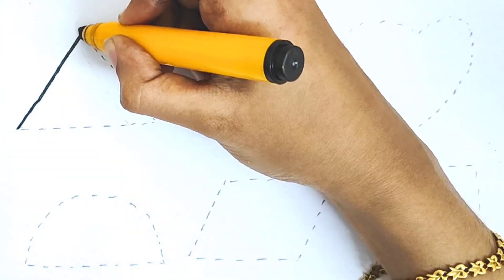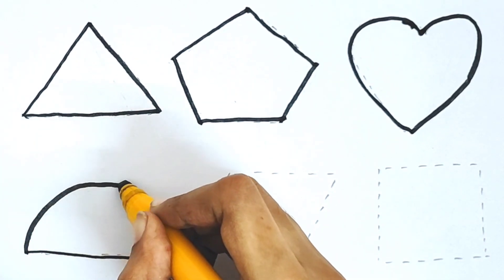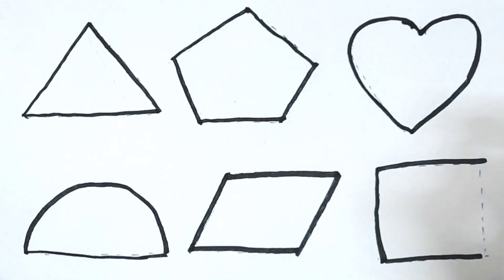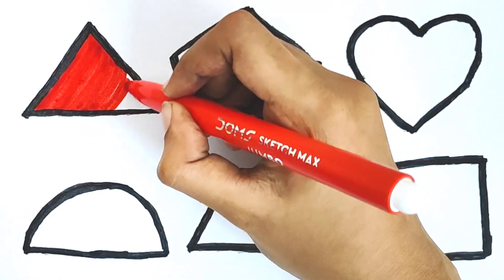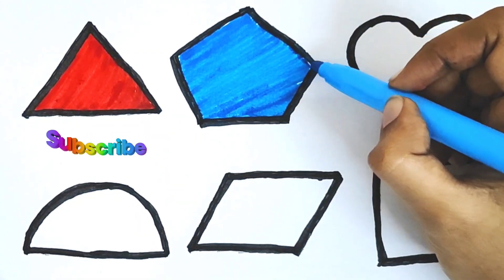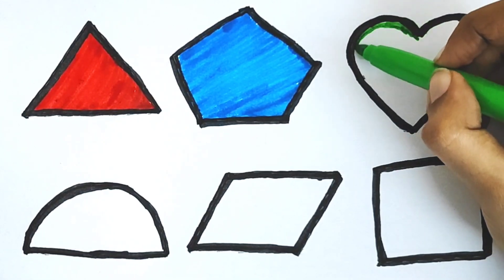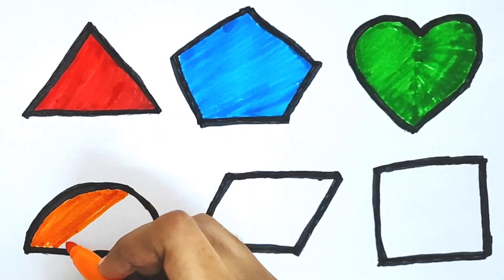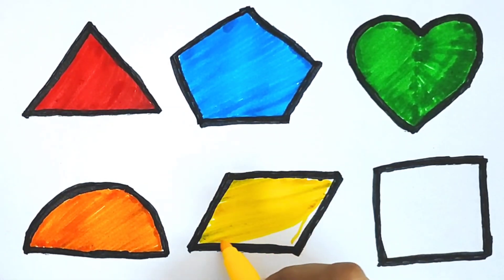Shapes for kids ,Colors and shape name for kids , 2d shapes drawing | kids learning video #17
Shapes for kids ,Colors and shape name for kids & toddlers , 2d shapes drawing | kids learning video #17

Shapes for kids ,Colors & shapes name for kids &Toddlers,2d shapes drawing,preschool learning video

Shapes for kids
circle, triangle, hexagon, pentagon, heart, star, oval
Shapes For Kids | Learn Colors,shapes drawing I 2d shapes, preschool education video for toddlers
learn shapes
learn colors
2d shapes for kids
shapes drawing